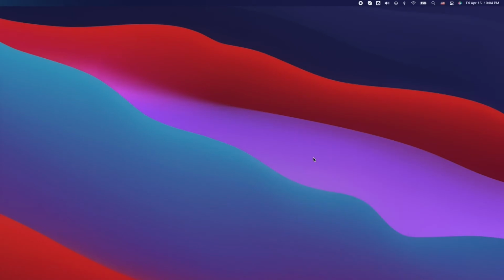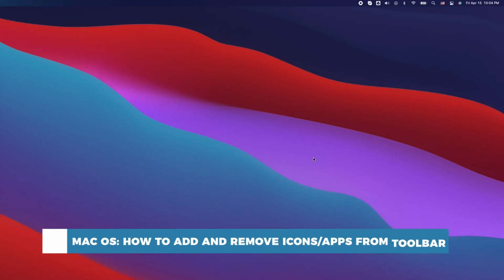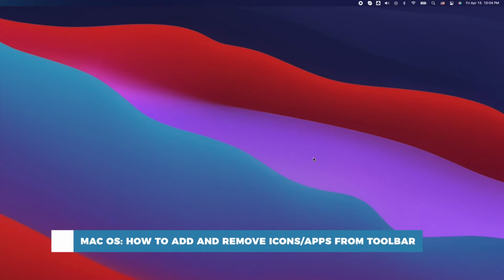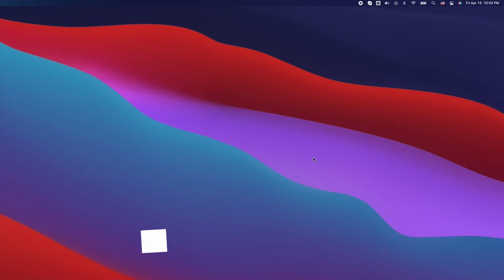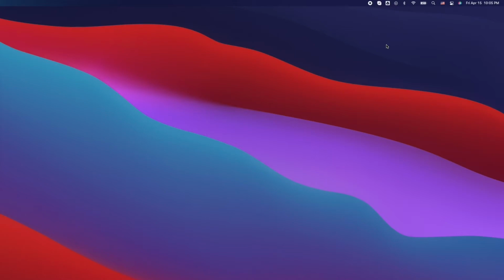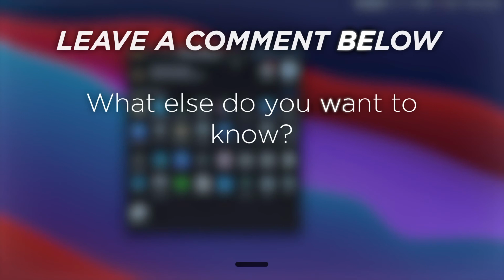Mac OS: How to Add and Remove Icons / Apps From Toolbar | Add & Remove App Icons from Mac Dock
In this tutorial, you will learn Mac OS: how to Add and Remove Icons / Apps From Toolbar.

On macOS Toolbar can have apps that range from useful to useless and it’s easy to end up with an eyesore up top. Let’s take a look at how to add and remove apps here.

Let’s begin with rearranging. Pressing Command (⌘) while dragging an icon will let you rearrange the toolbar.

To remove, simply press Command (⌘) and drag the icon out of the menu bar and onto the desktop.

Adding back system icons is when it gets a bit tricky. You need to know what icon you need and go into system preferences to add it back from it’s corresponding setting.

For example, we’ll go to Sound and enable Show Sound to bring the sound icon back.

Similar menu bar options relating to Siri, Energy Saver, Network, Keyboard and other can be found in their respective preference panes.